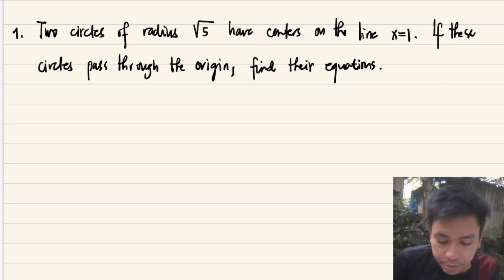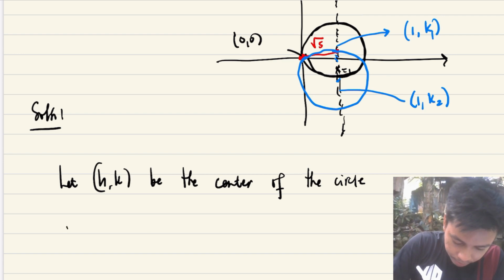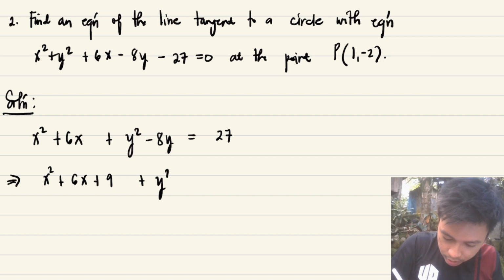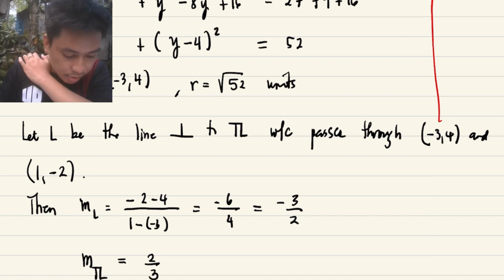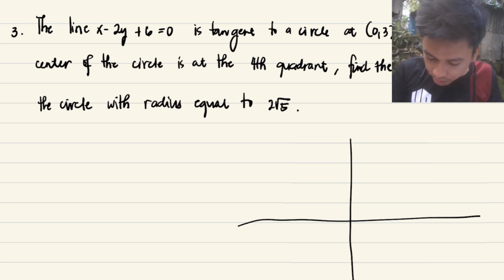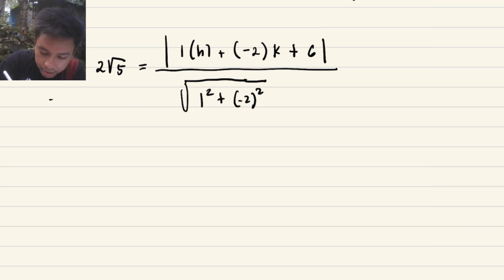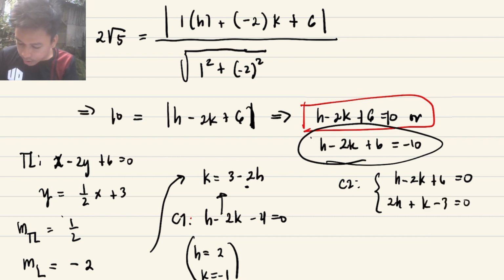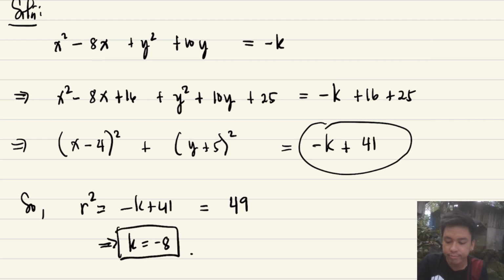Solving Some Problems in Analytic Geometry Involving Circles